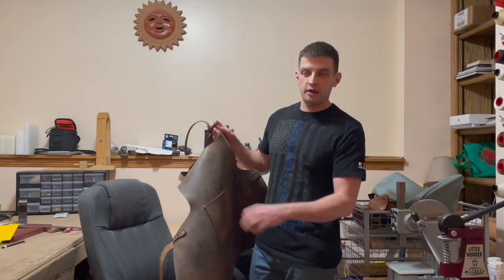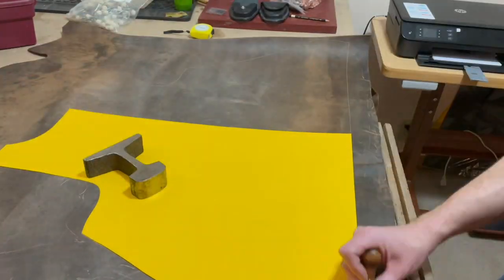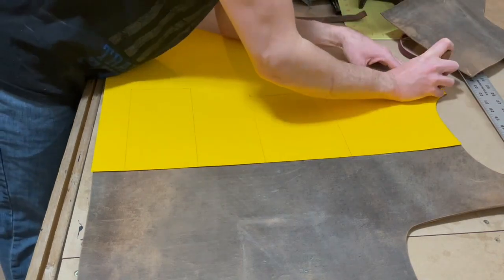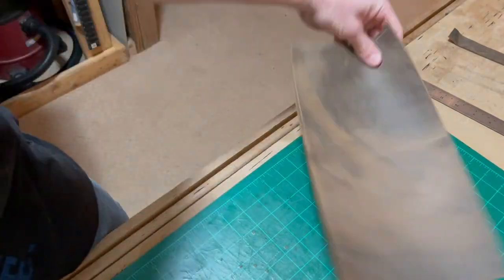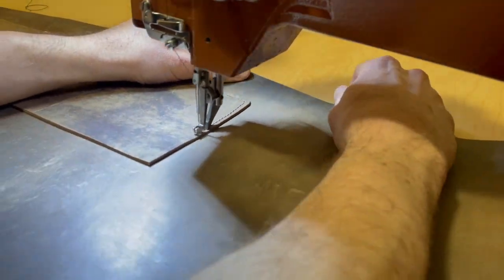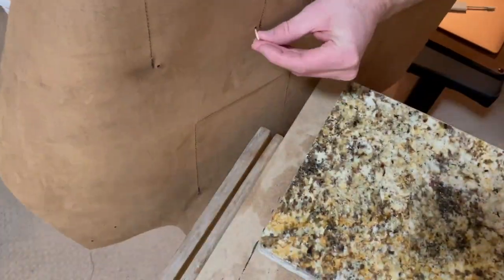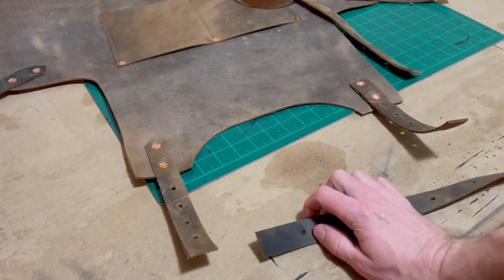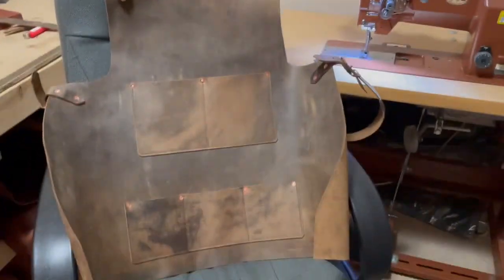Making a heavy duty leather apron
Today I'm building an shop apron out of 4-5 oz oil tanned leather. The hardware is copper rivets and conway buckles. I made this piece entirely from scratch.